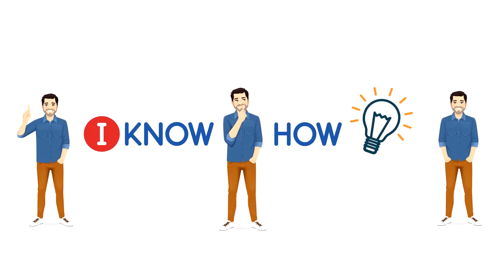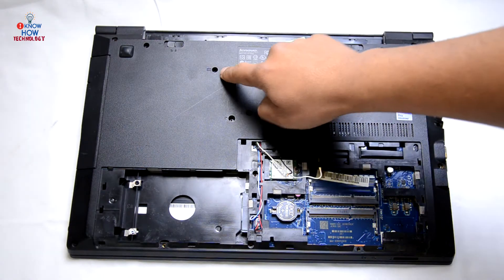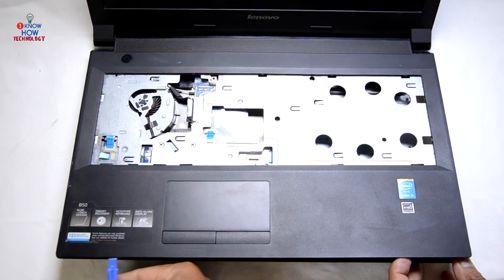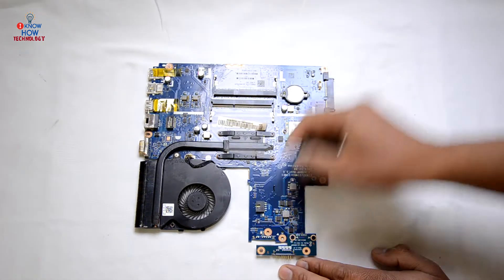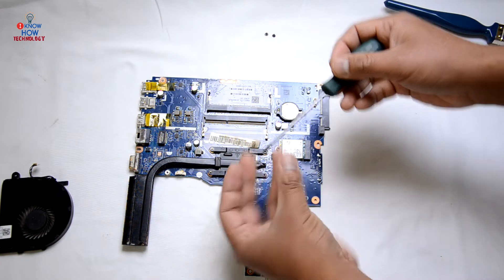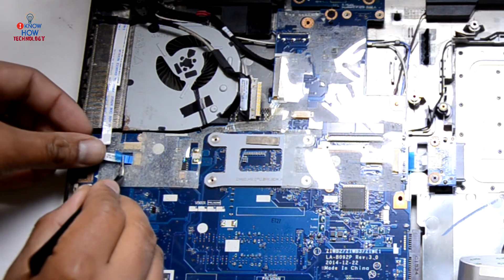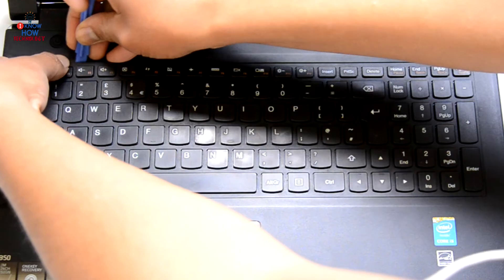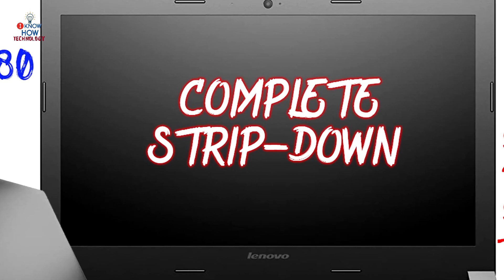Lenovo B50 Series B50-80 Laptop Notebook Disassembly Complete Strip-Down Step by Step Tutorial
In this video, you will see how to Disassemble Lenovo B50 Series B50-80.
You can refer to this video for all Lenovo B50 Series B50 Series Laptops.

You can easily replace any part of this Laptop, To Know how you have to watch the video till the end.

The video contains how to change the RAM, Wi-Fi Adapter, HDD, or how to replace with SSD, Keyboard replacement, Powerboard replacement, fix speaker issue, Loose Screen Hinges, clean the Fan, change the Thermal paste on the CPU, replace Display cable, etc.

Please leave us in the comments section if you have any questions or want to share your faults, I can help you or anybody watching this video who can help to solve your problems.

Finally, I have created a money pool. This money pool is for those YouTubers who watched my video and my video helped them to fix their devices. If you feel that my videos have saved a lot of your money. It is now your turn to say thank you by showing some generosity and opening your heart by donating a few quids. I promise this money will be used to bring more quality content and more useful money-saving videos for you. Any amount will be welcomed as this is from you and for you.

Would You Like to Learn How to Repair Laptops? Want to earn money repairing laptops for a profitable business? then